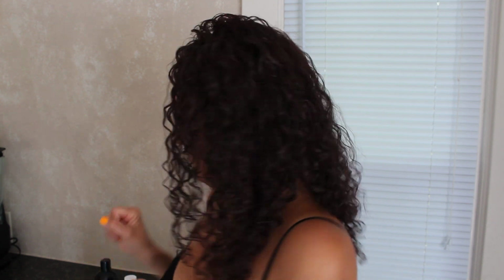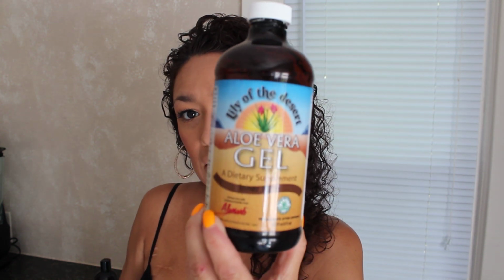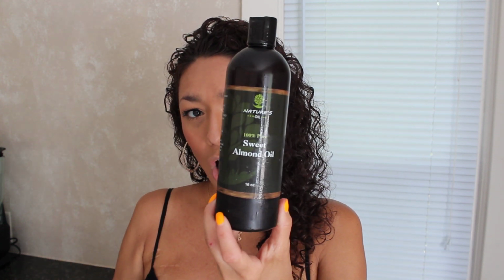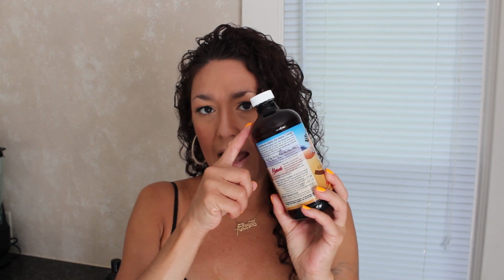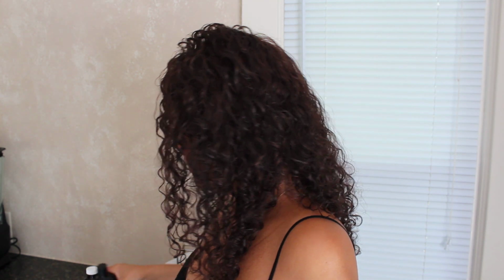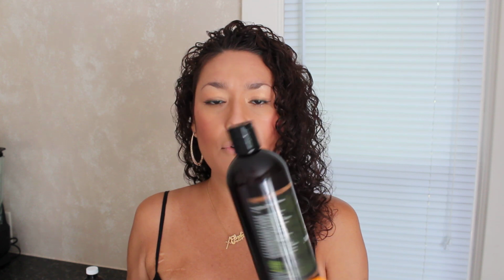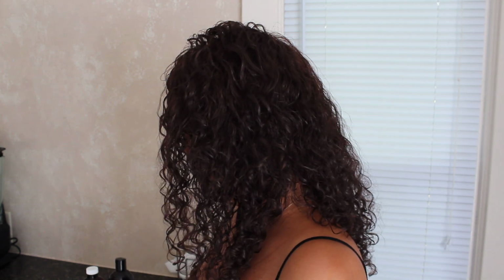Homemade natural oil free (well almost oil free) face moisturizer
Hey Lovies!!!
I'm very excited to share this new recipe with you all.  Please, know that this moisturizer is not just for those with oily skin, aloe and sweet almond are wonderful for all skin types.  You can also, use and try different oils that suit your specific needs.

Ingredients:
Pure aloe vera gel ( i used i got mine from our local health store
vitamin E oil (optional) a natural preservative

I use a 5:1 ratio (aloe:sweet almond oil)
***IF YOU MAKE MORE THAN A WEEKS WORTH, REMEMBER TO REFRIGERATE FOR LONGER SHELF LIFE.  I prefer to keep my in the fridge regardless, it is very cool and refreshing when applied***